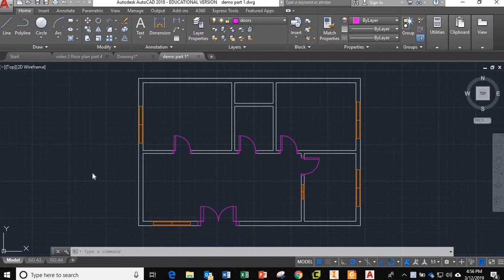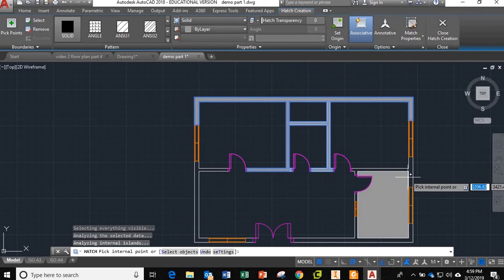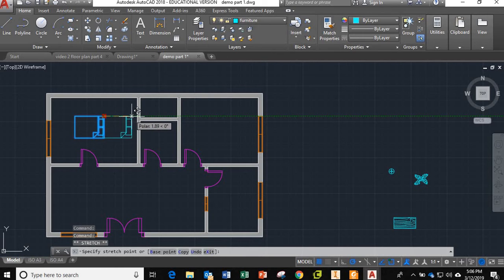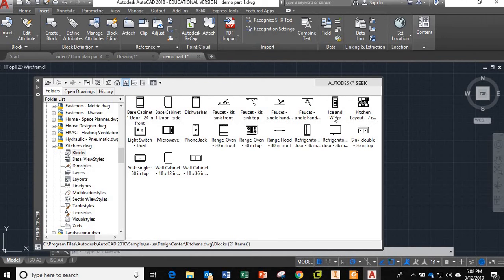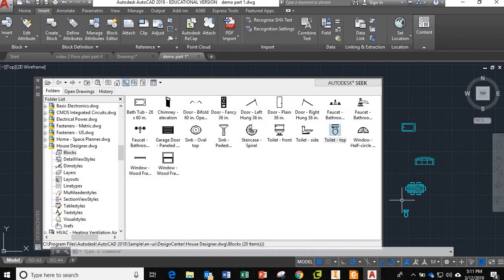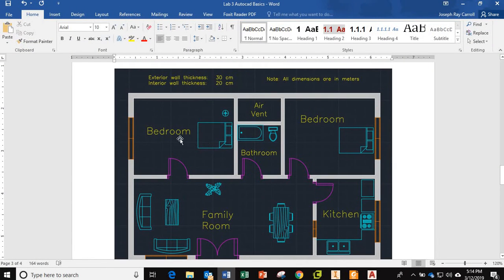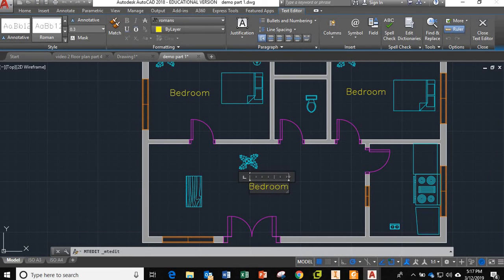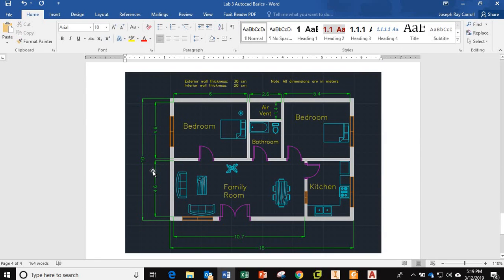Example floor plan - Part 3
ukh civil engineering drawing, dr. carroll, autocad tutorial 2d floor plan